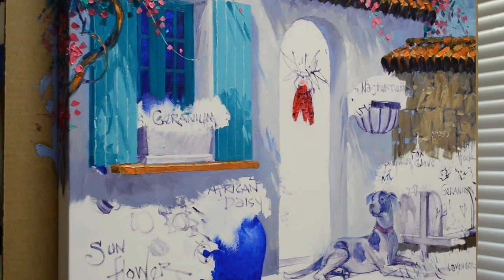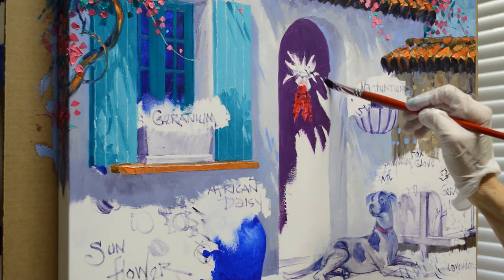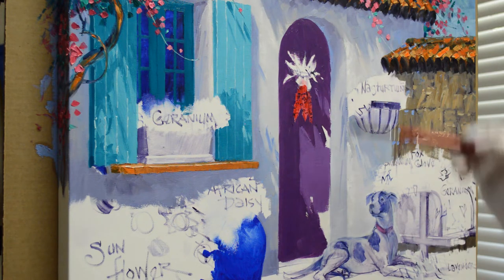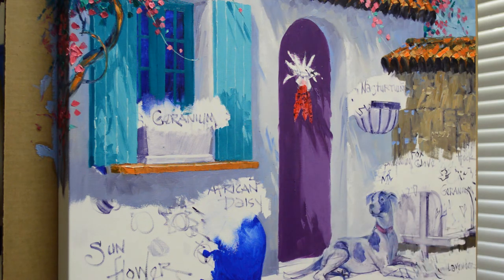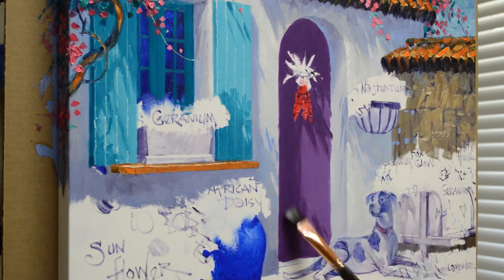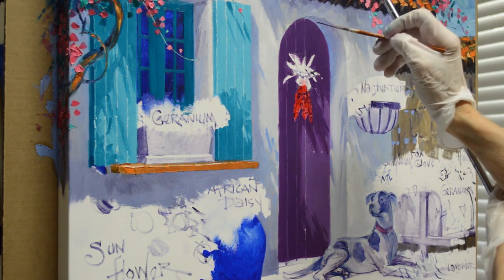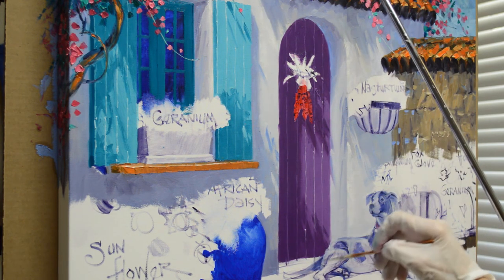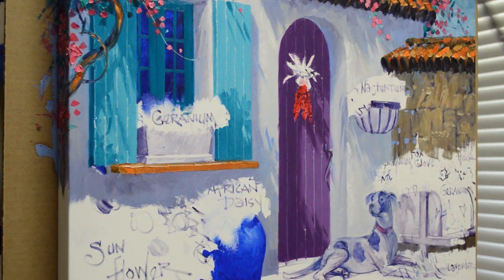SENKARIK Radiant Serenity Part 2 - Painting the Plum Door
Mikki Senkarik Demonstrating how to paint a Plum colored door. To see more of the step by step process of this painting, as well as others she paints, please visit her blog: